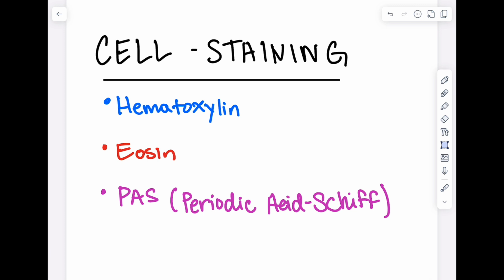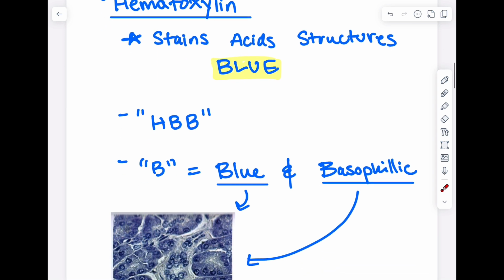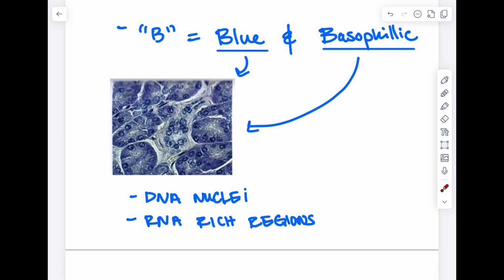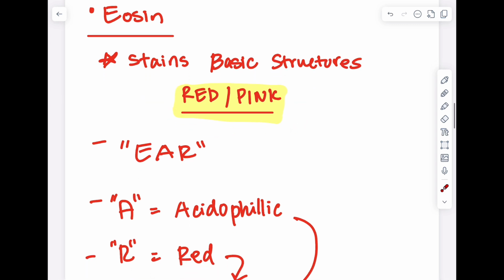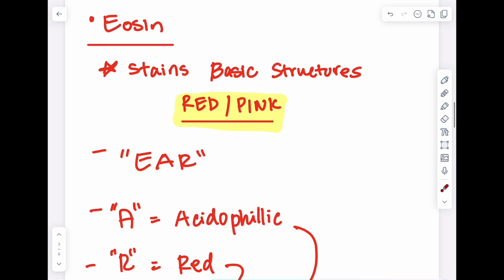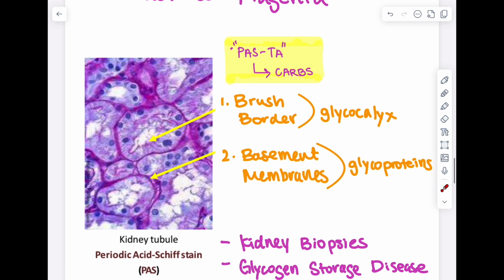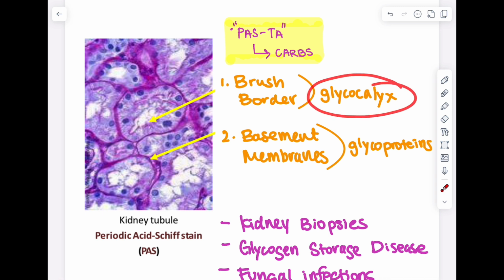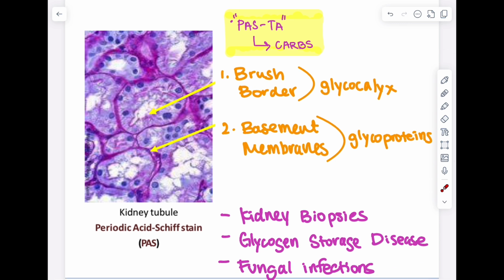Cell Staining: Hematoxylin, Eosin, PAS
In this video we go over the three most important cell-stainings you will need to know for the rest of your medical education. We hope that these tips help!

-Rossie Teaches